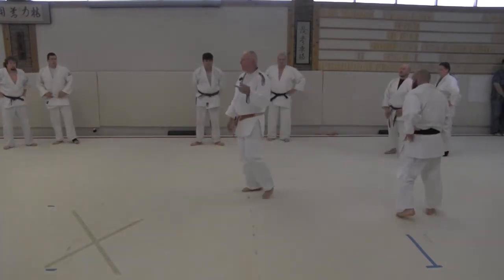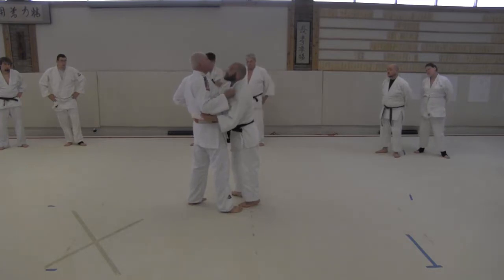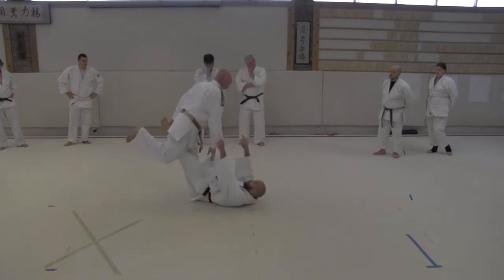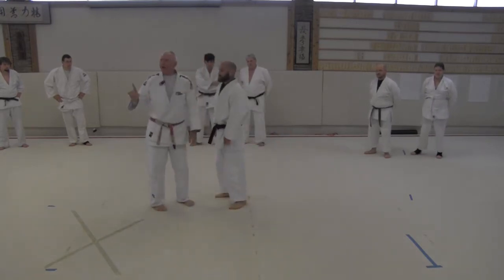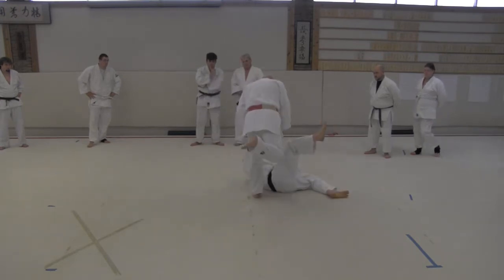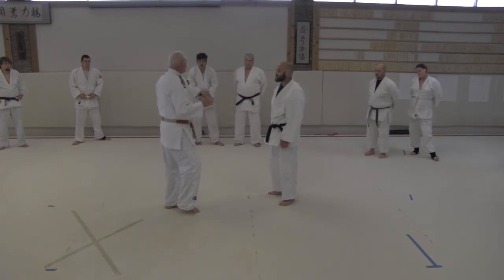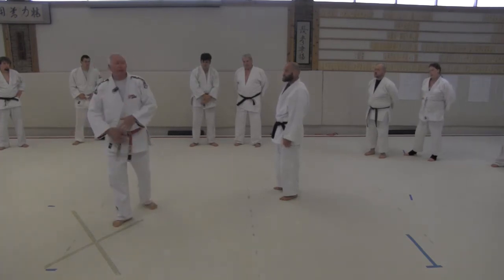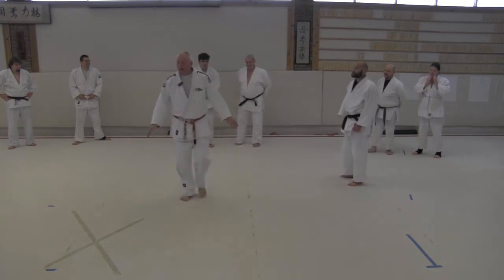Judo with Bob Rea: Back to Basics - 3. Osoto Gari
Bob Rea teaches a judo clinic at Windsong dojo. This lesson series focuses on fixing bad habits in experienced judo students by getting back to basics. Many advanced judo students tend to leave steps out. Lesson three focuses on osoto gari, with tips and tricks for this technique.